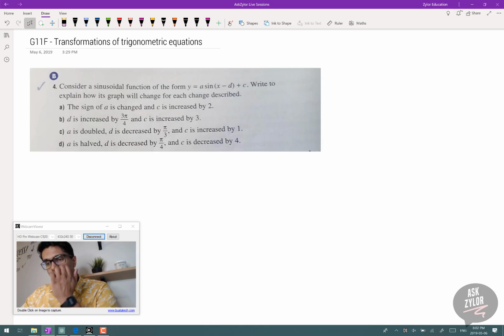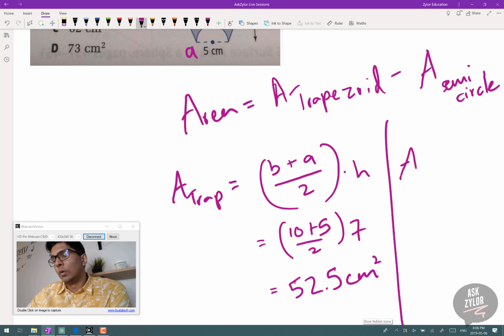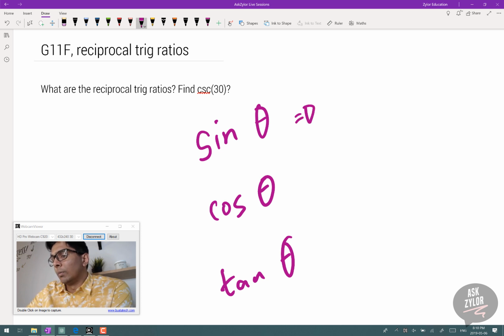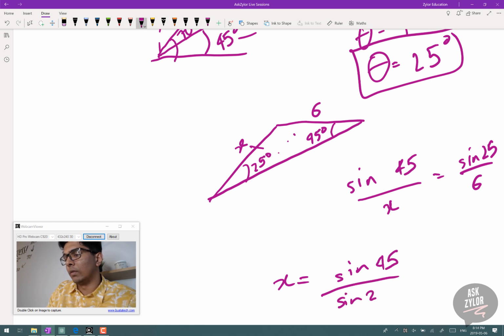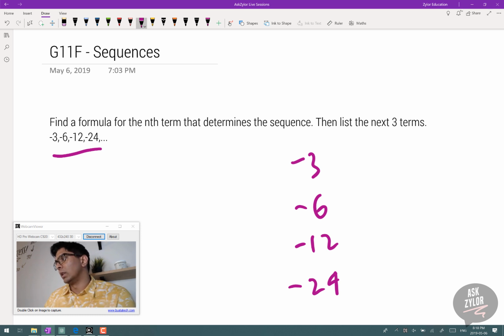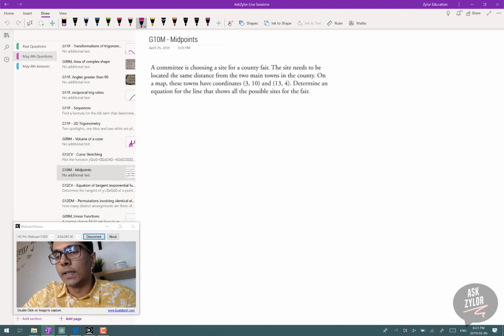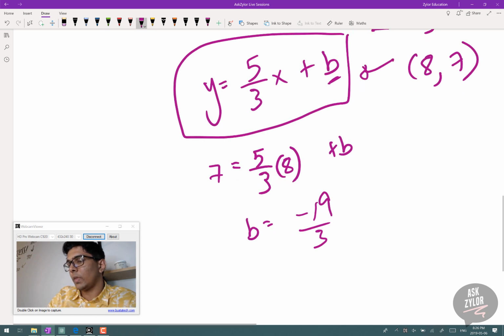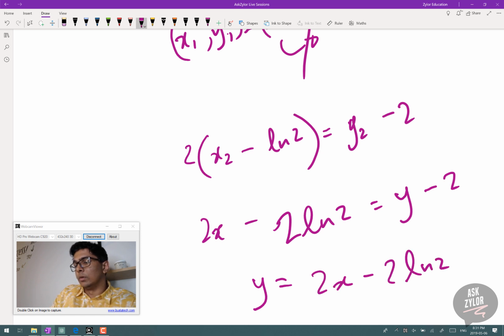[May 6] Ask Zylor Live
00:00:07 Question 1 - G11F, Transformations of trig function
00:02:27 Question 3 - G09M, Area of complex shape
00:04:24 Question 3 - G11F, Trig functions - angles greater than 90 degrees
00:06:58 Question 4 - G11F, Reciprocal trig ratios
00:09:08 Question 5 - G11F, 2D Trigonometry
00:12:44 Question 6 - G09M, Surface area and volume of a sphere
00:14:22 Question 7 - G11F, Sequences
00:16:25 Question 8 -G09M, Volume of a cone
00:18:24 Question 9 - G0M, Midpoints application problem
00:22:46 Question 10 - G12CV, Equation of tangent for exponential functions.